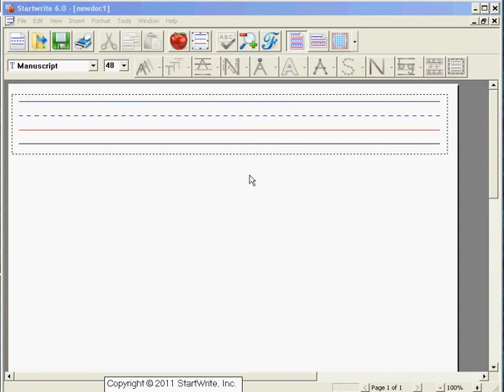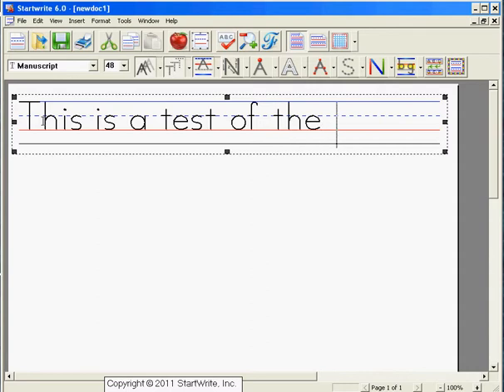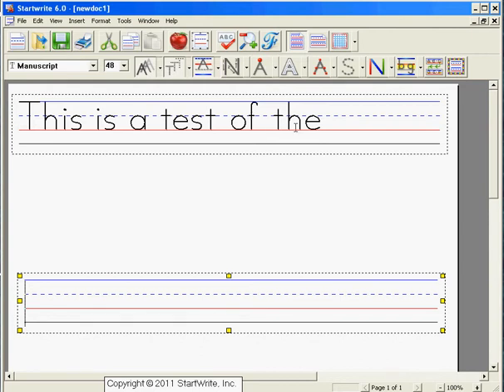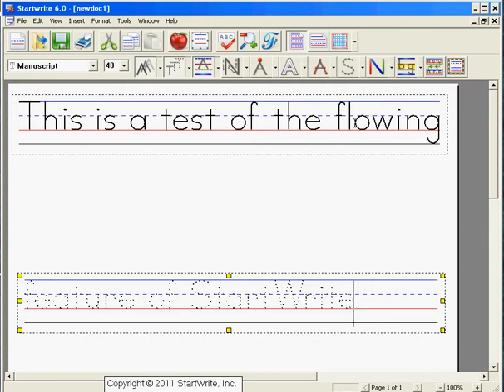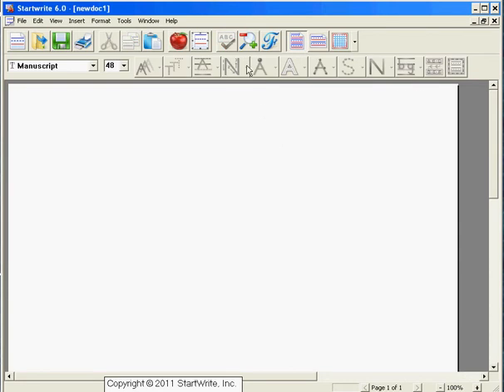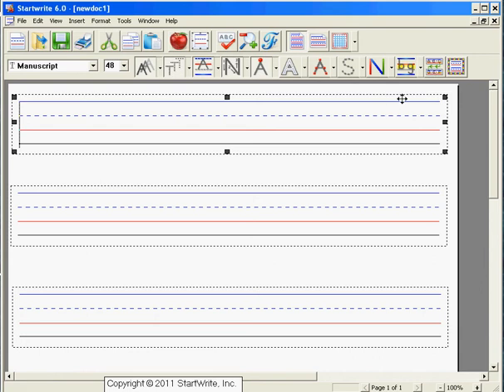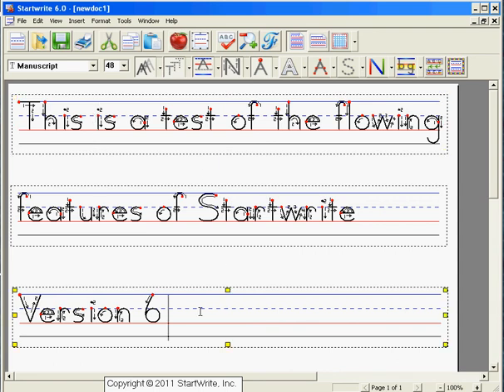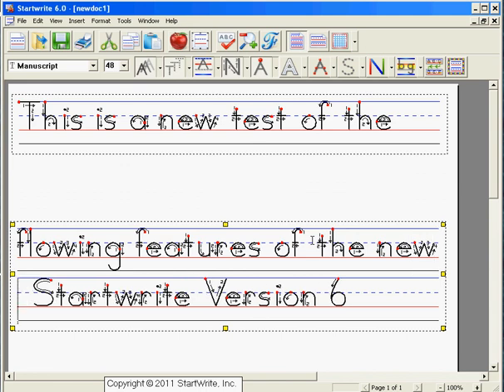Flowing Text between multiple Text Boxes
This describes how to create text boxes so that text will flow between two or more text boxes when using the Startwrite custom handwriting worksheet wizard.